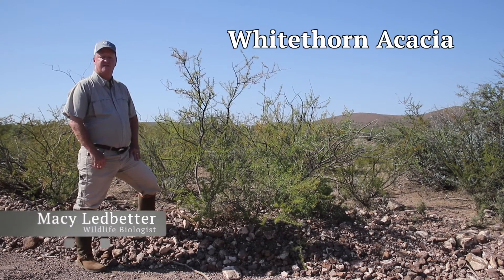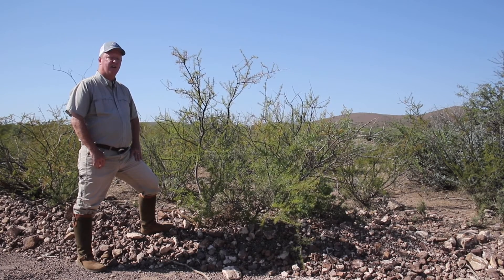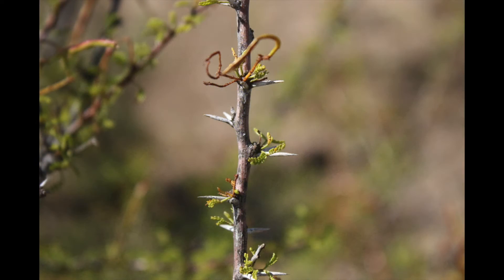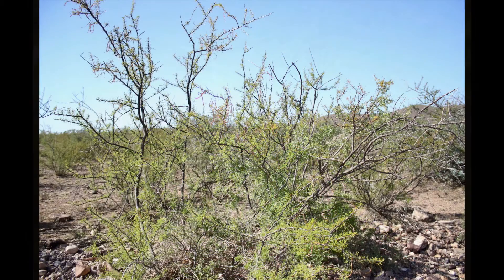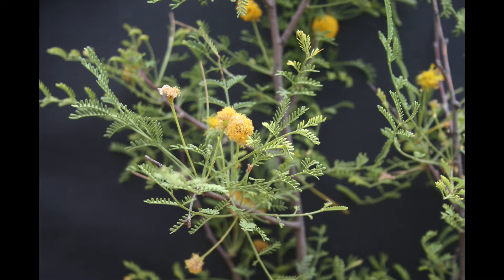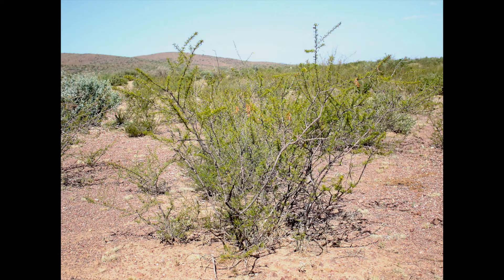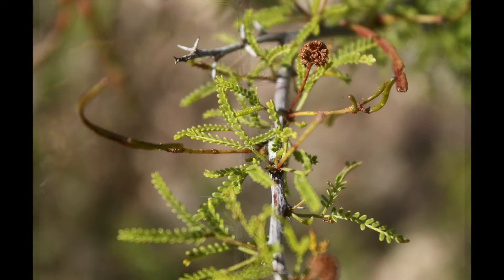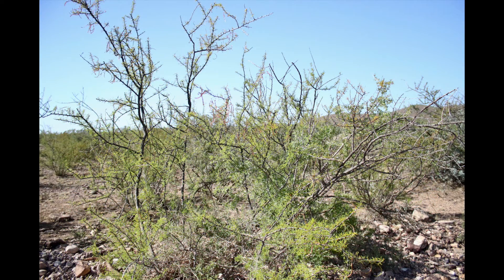Whitethorn Acacia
Whitethorn Acacia is a lanky shrub with characteristic white thorns, found in West Texas. We've made this series of videos to help you identify common plant species on your Texas property. While we have focused on plants that are beneficial to wildlife, these plants can also be beneficial in your other land management and agricultural practices. Each video is short and to the point. We hope you find these to be useful and please let us know of other plants you would like for us to cover.